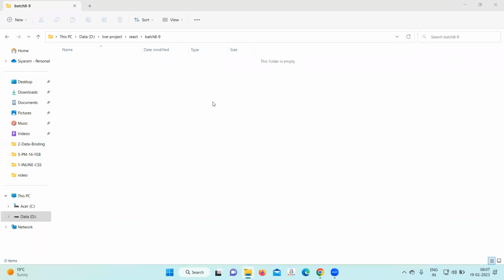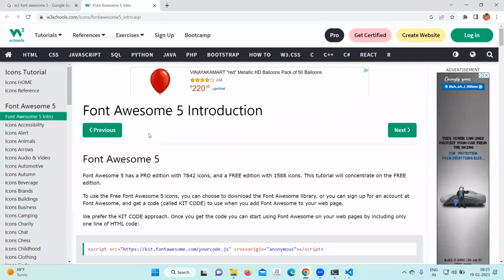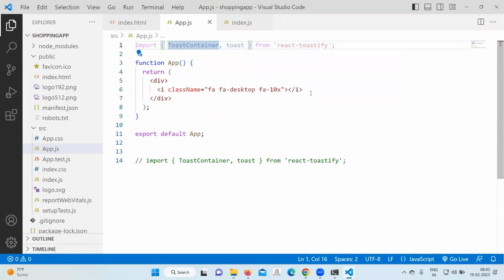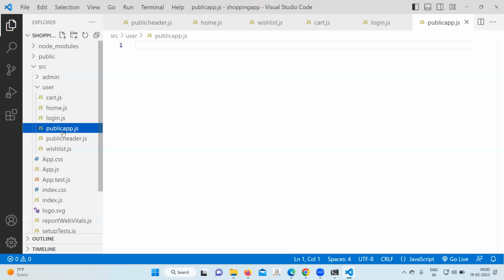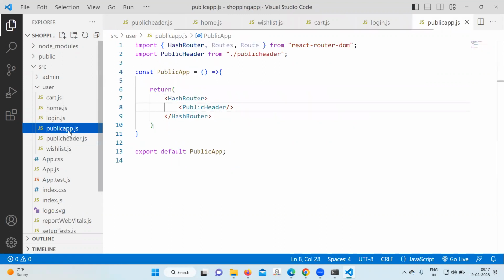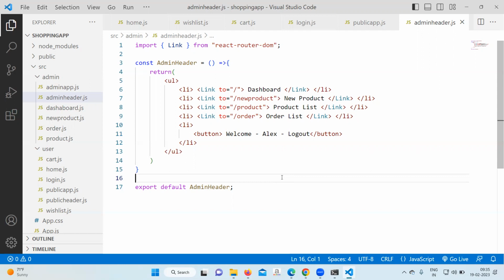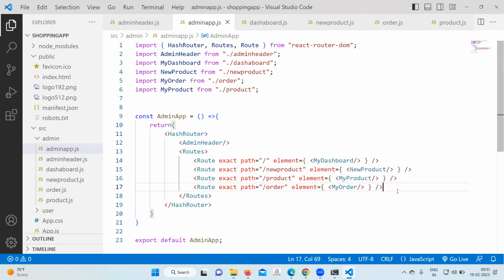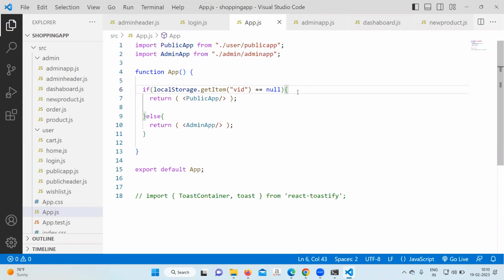1 project class